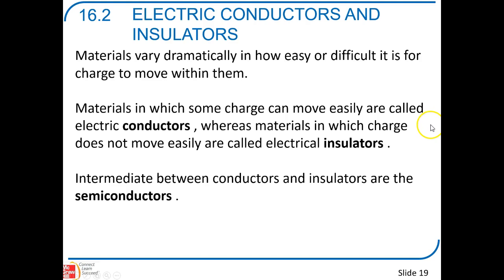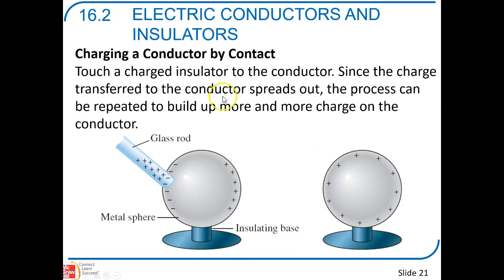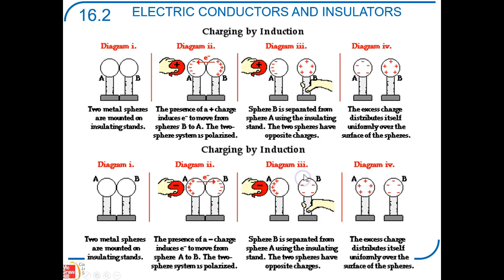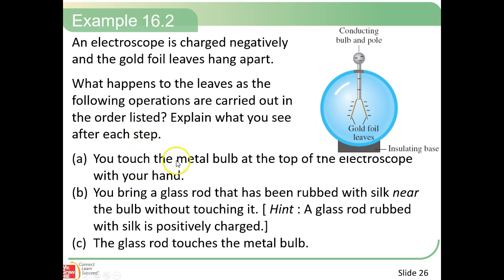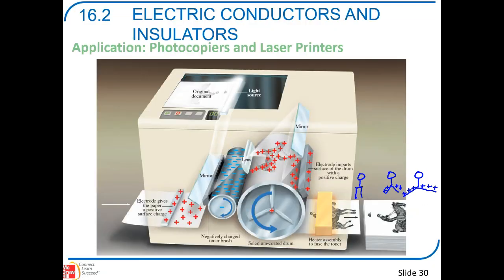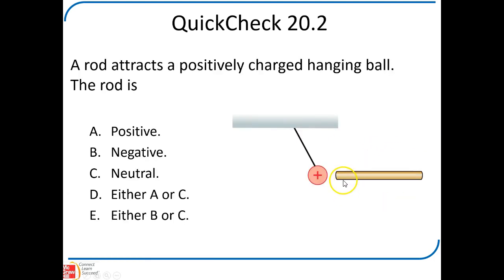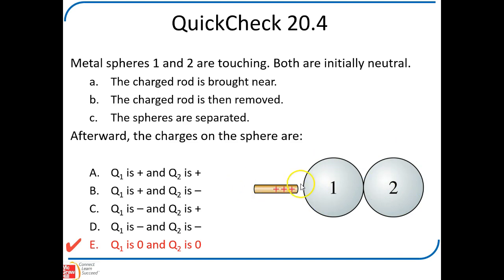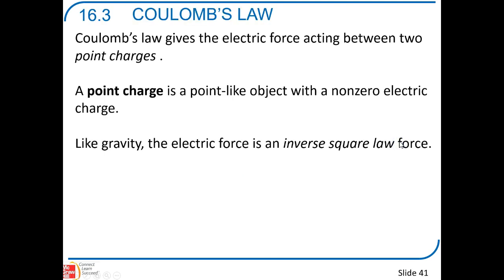16.2 Electric Conductors and Insulators